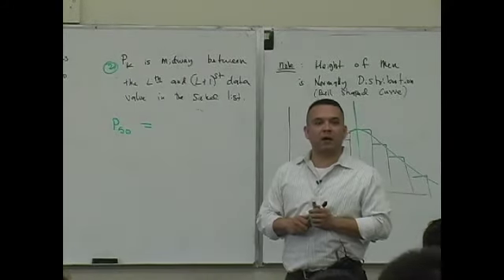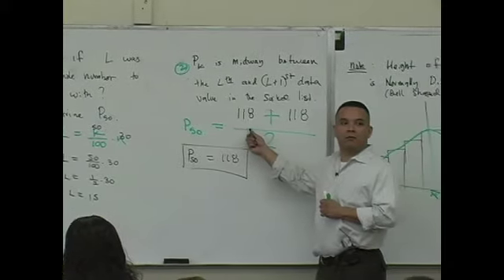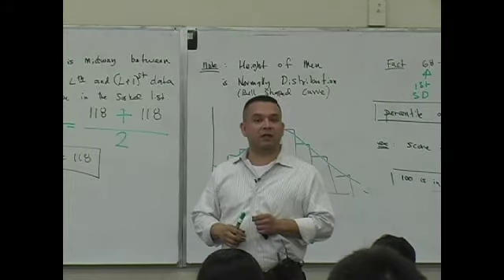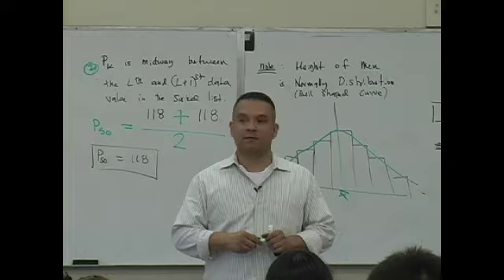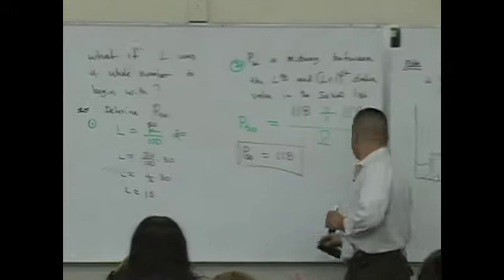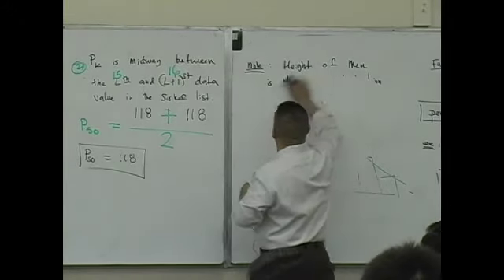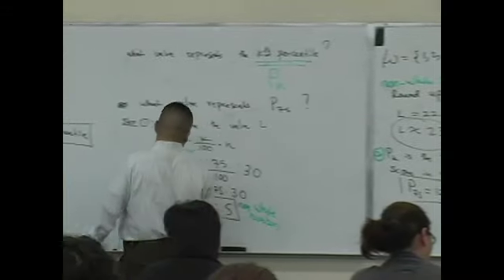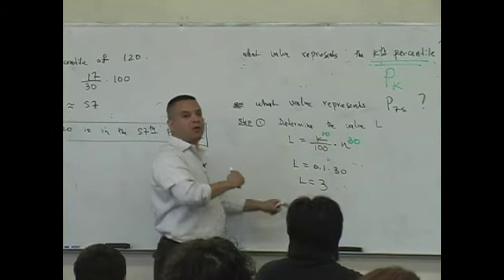Daniel Judge- Statistics Lecture 4 (part 8)